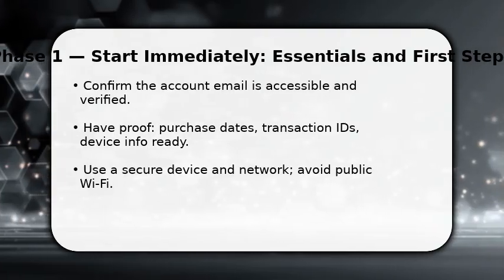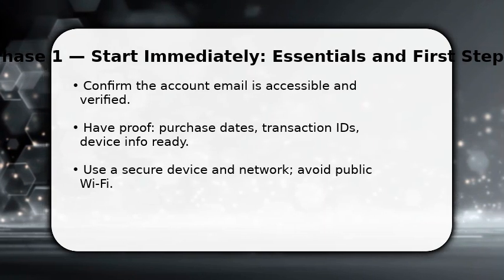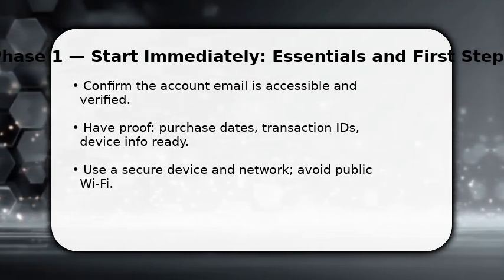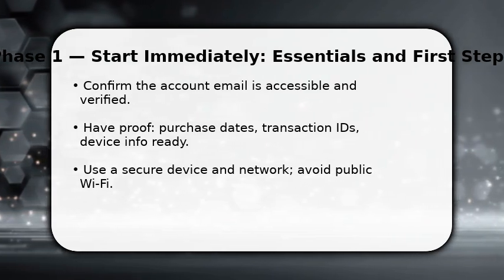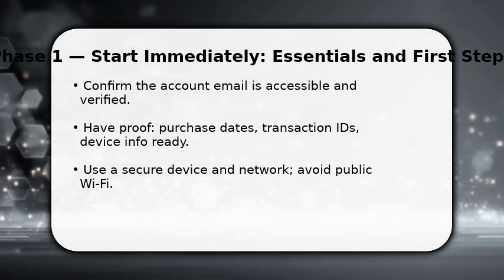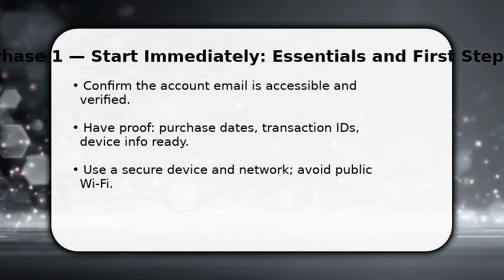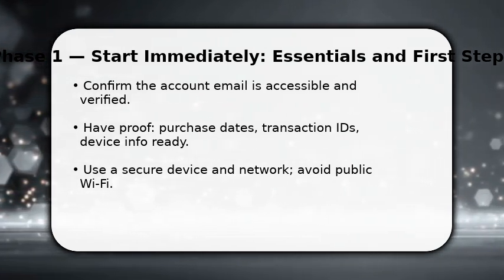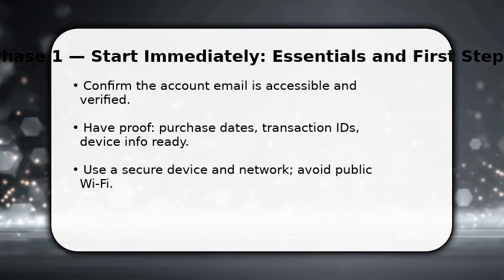How to Login with Roblosecurity - Step by Step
How to Login with Roblosecurity - Step by Step | 🔒 Surfshark VPN Deal — Stay private and secure. $1.99/mo + 3 Months Free ▸

Learn the step-by extricate process of logging into Roblosecurity with our detailed guide. Follow along as we break down each stage, ensuring a smooth and secure login experience.

Roblosecurity, login procedure, step by step guide, account access, security authentication, enter username password, reset link usage, email verification